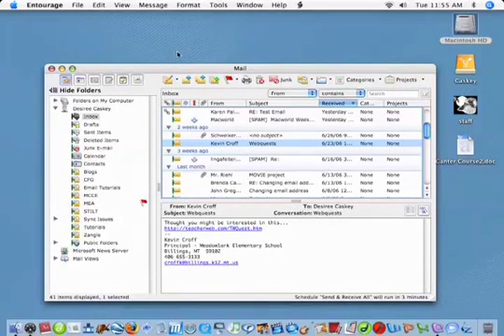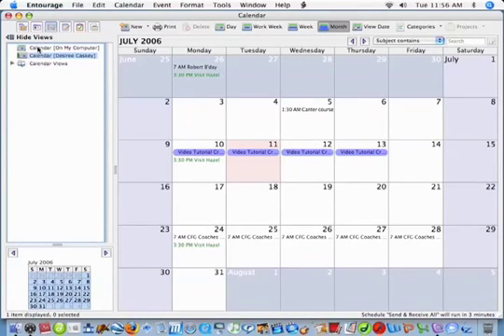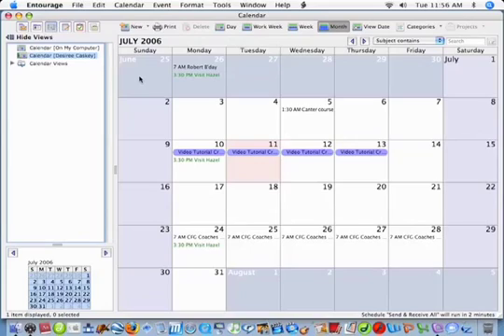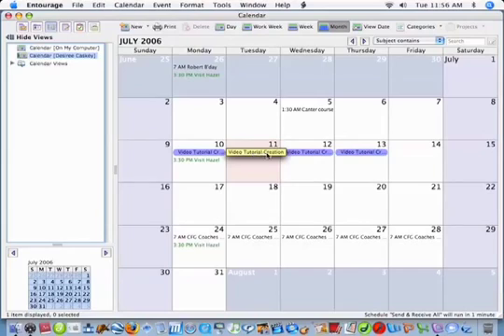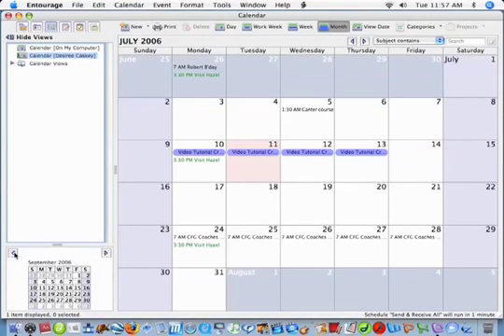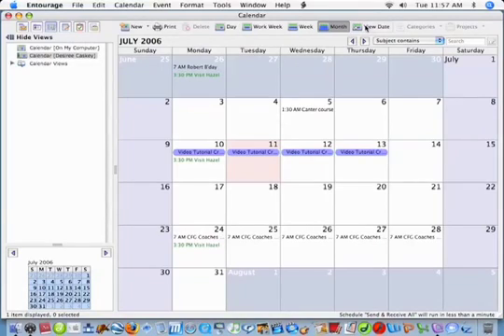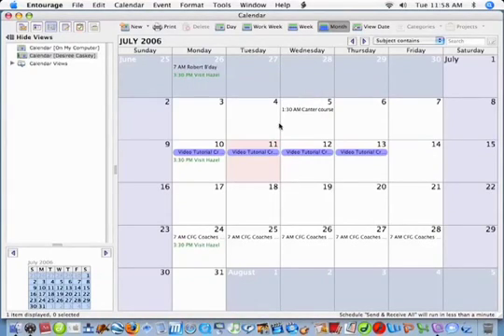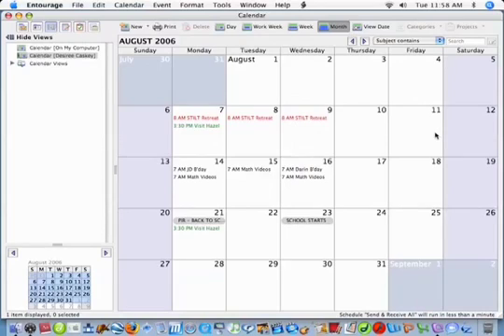Tutorial: Using the Calendar in Entourage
A quick tutorial on using the calendar in Entourage.